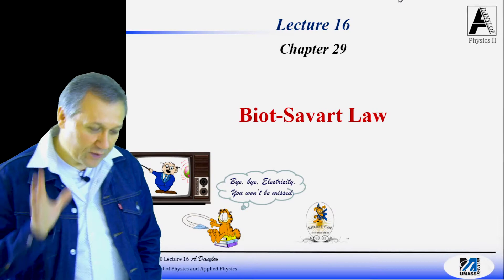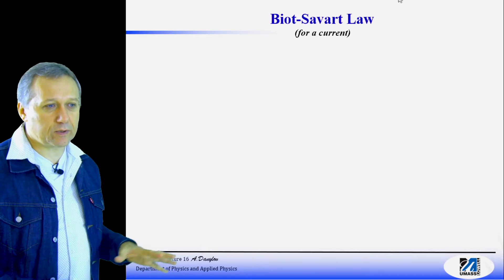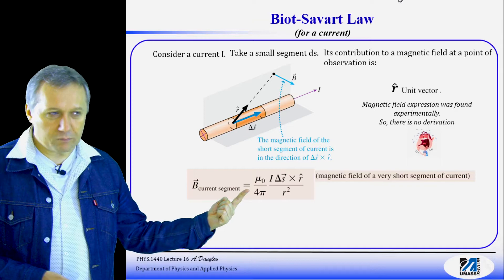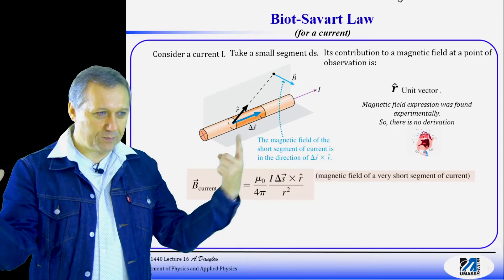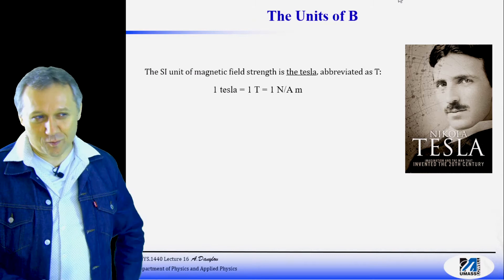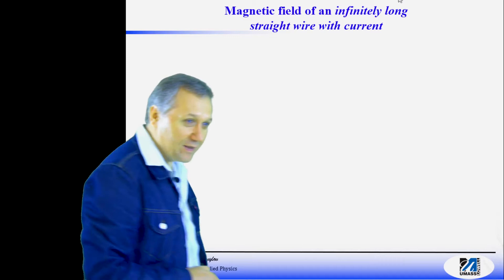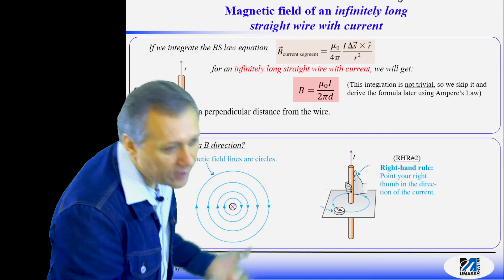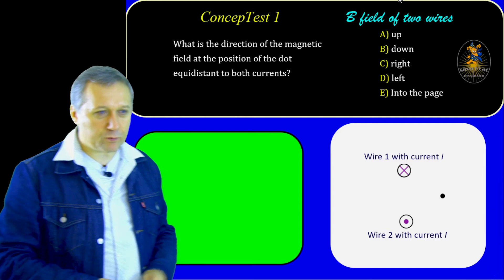Lecture 18 Biot-Savart Law (Physics 2 Su21)